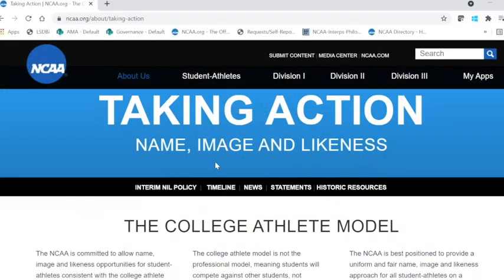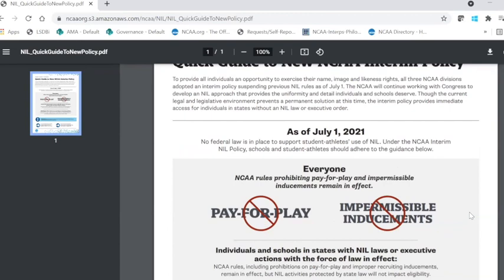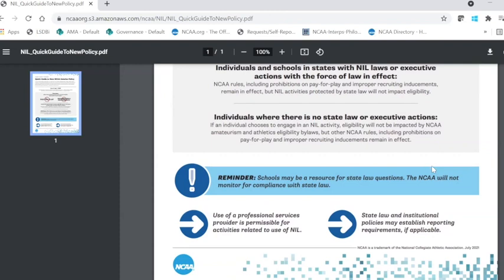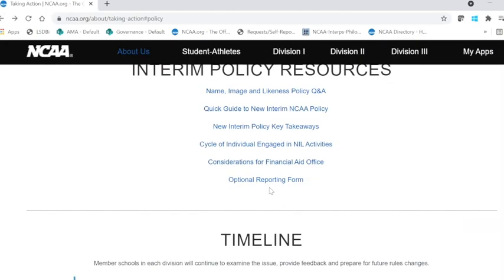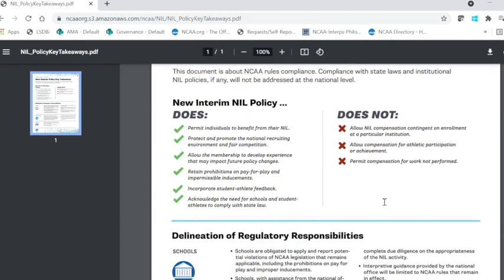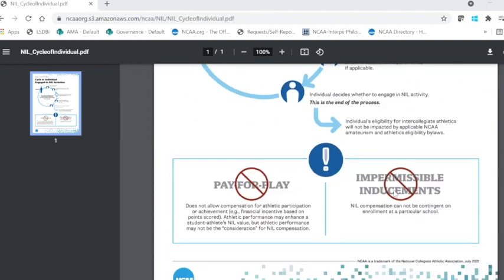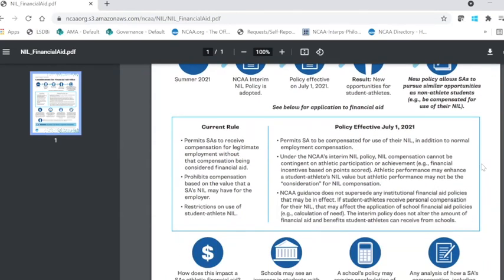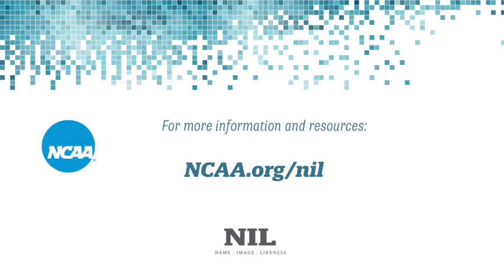Name, Image and Likeness: NCAA Resources Overview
Angela Tressel, NCAA associate director of academic and membership affairs, provides a tutorial on what and where to find all of the resources addressing Name, Image and Likeness on ncaa.org.